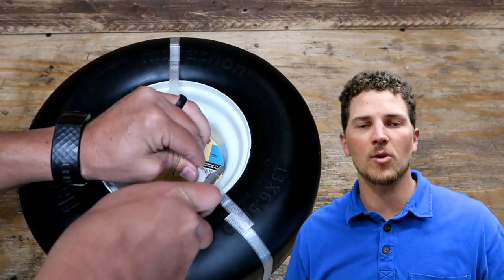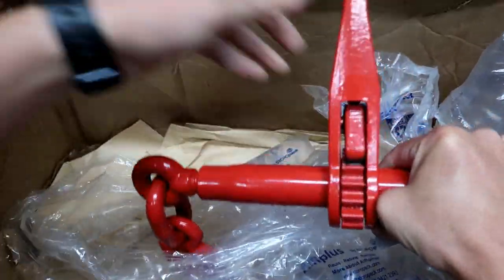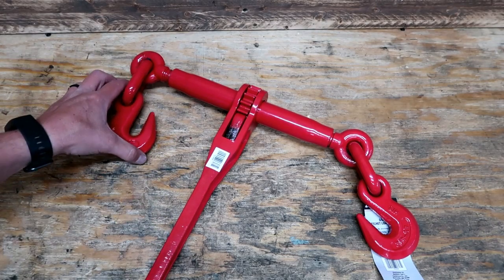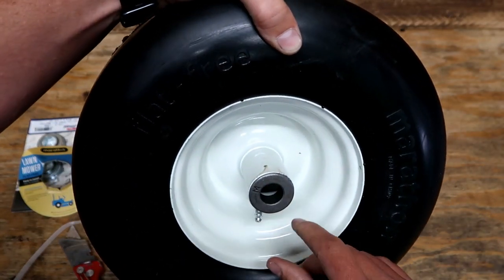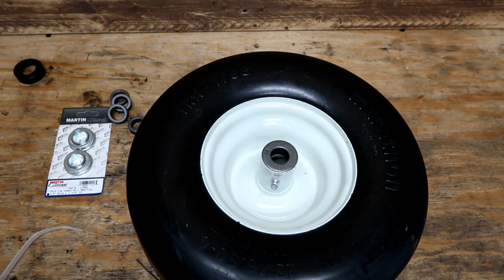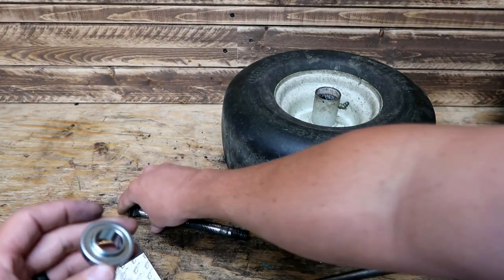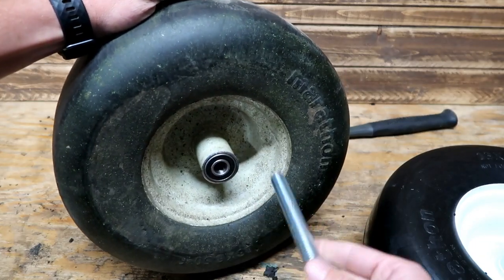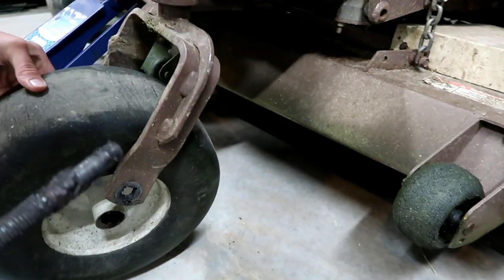Flat Free Tire for Zero Turn Caster Wheels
I was sick and tired of flat tires on my front casters.  I had tried inner tubes but nothing seemed to work.  I was constantly dealing with a flat until I found these Marathon flat free tires at Northern Tool.  These have been an excellent investment into my zero turn lawn mower.

***EDIT***
I have since replaced these front casters with Michelin Tweels.  While they were much more expensive they seem to be a better long term solution.  Here is a link to that video

Product Link for Michelin Tweels

2401 E. 32nd Street, 10-248
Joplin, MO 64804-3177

Flat Free Tire for Zero Turn Caster Wheels 37